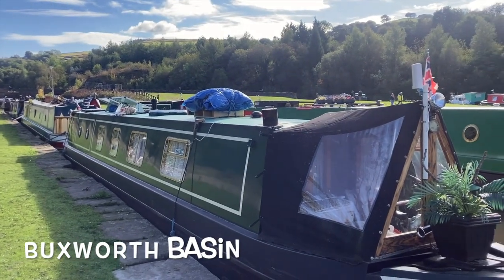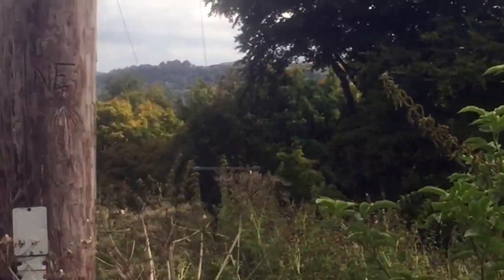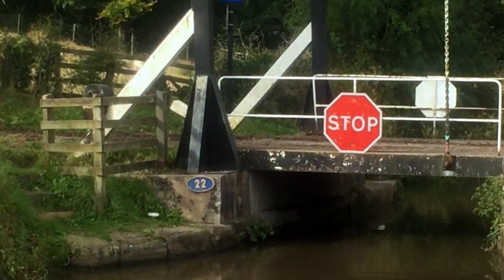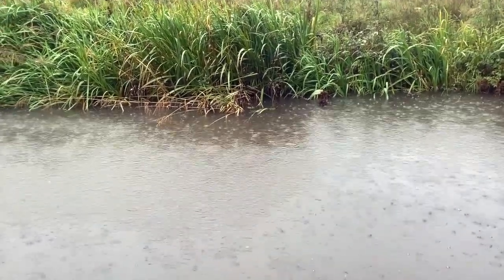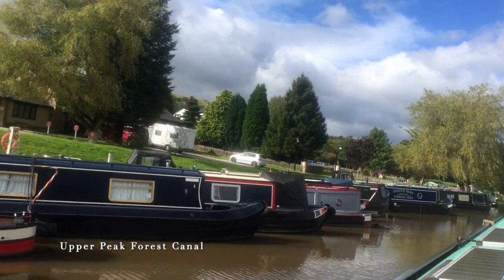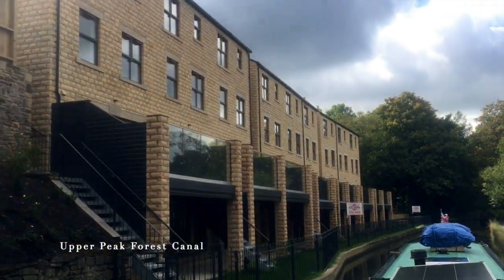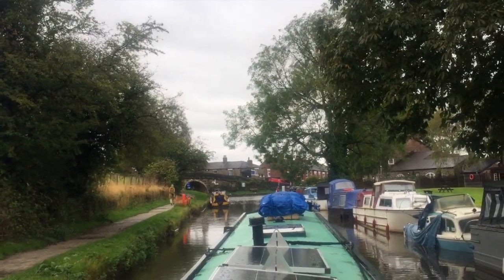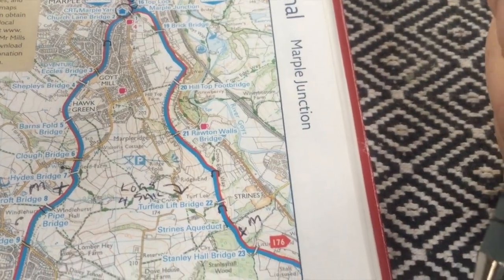Narrowboat Living ( Happy to be moving Till it all goes wrong) vlog 30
My Narrowboat journey continues as i cruse the Peak Forest canal, However My off grid narrowboat life suffers a major set back as engine faults leave me stranded and powerless.